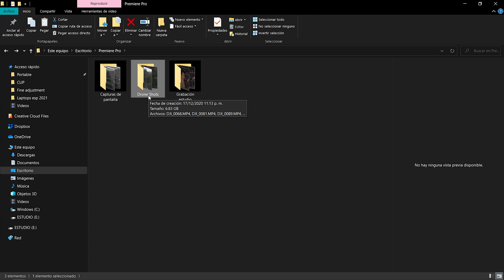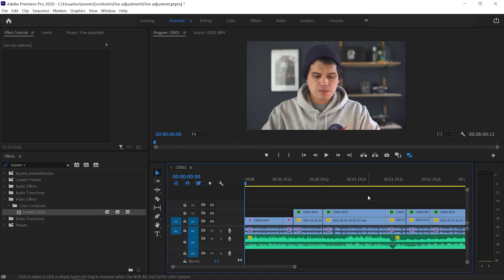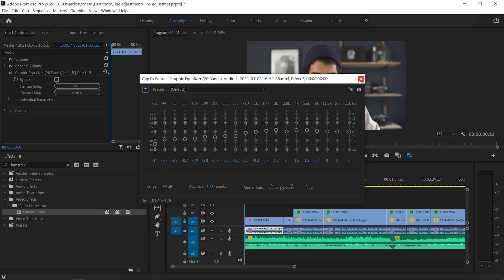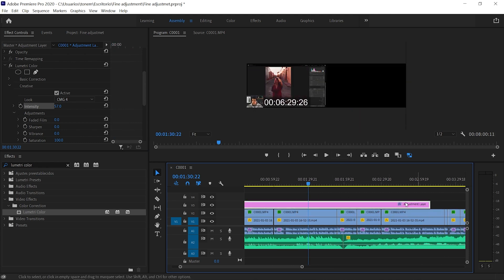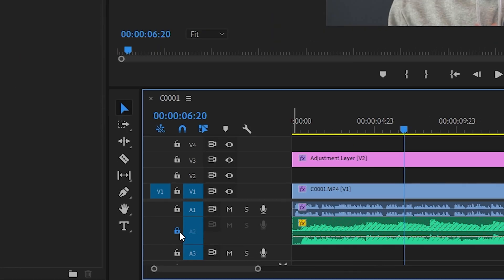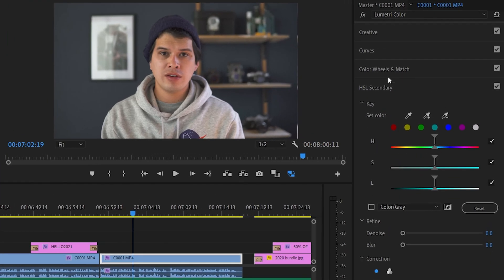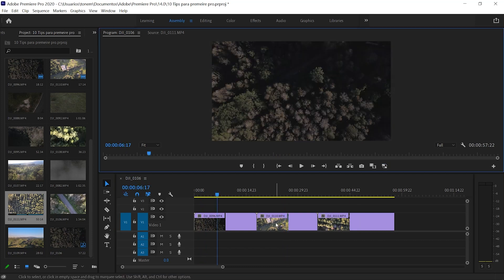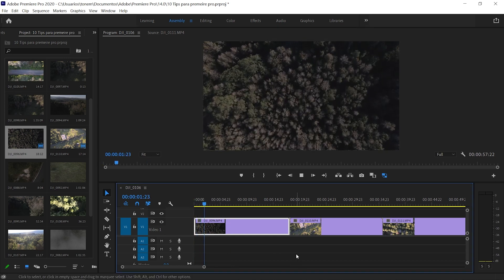10 TIPS to Edit Video Faster | Premiere Pro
Hello everyone. In this video I give you 10 tips or advice to edit video in a faster and more efficient way in Premiere Pro. I have acquired these tips over time, with a lot of practice and study. Hope it helps you cut your editing times. These tips vary from fairly simple things, but which save a lot of time and that you may already know, to more advanced tips. They may be useful for beginners, as well as advanced editors.
Cheers to all of you.

My gear:
○ Sony a6500
○ Sony a6100
○ Sony a6400
○ Sony a6600
○ Laptop HP OMEN 15
○ Sony 16-50mm F3.5-5-6 PZ OSS